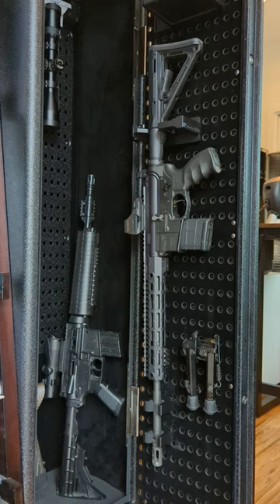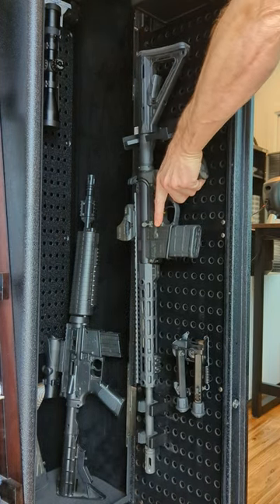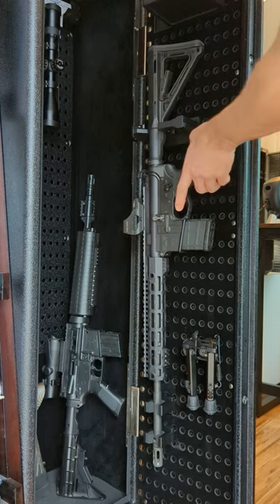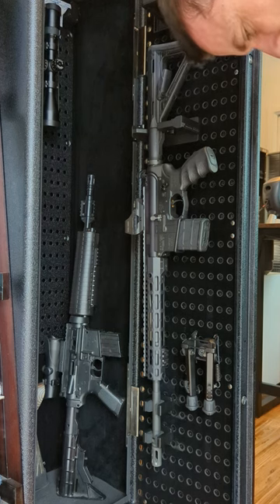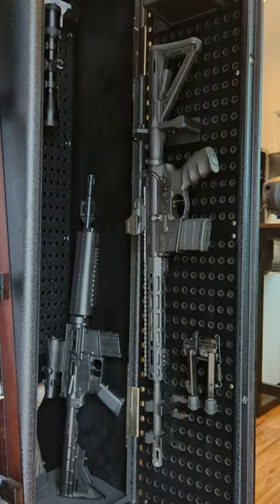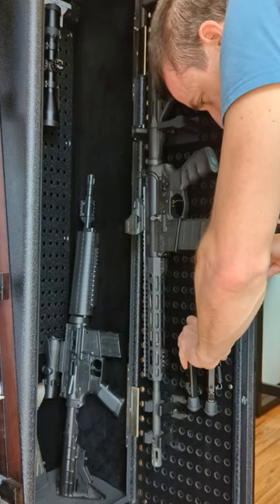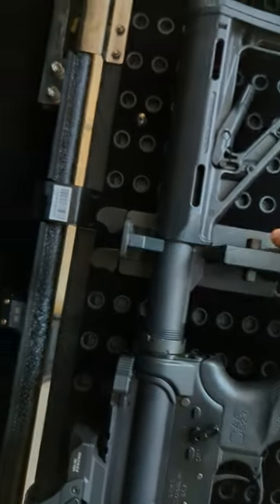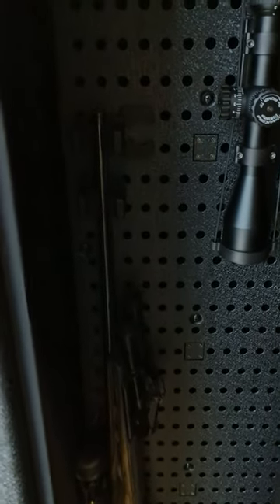Vaultek RS Safe Accessory Lockers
A quick rundown of some Vaultek RS-Series Safe accessories I have developed.

If you would like to see any other variations of these accessories, or have an idea for something else you would like to mount in your Vaultek safe, please shoot me a message here: